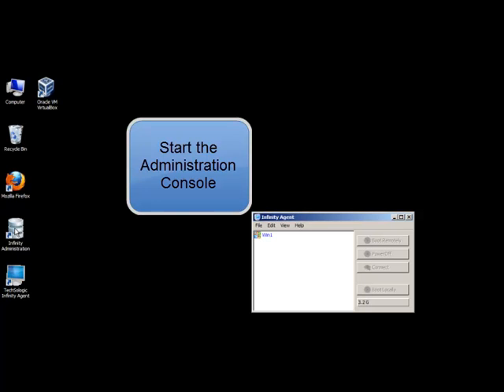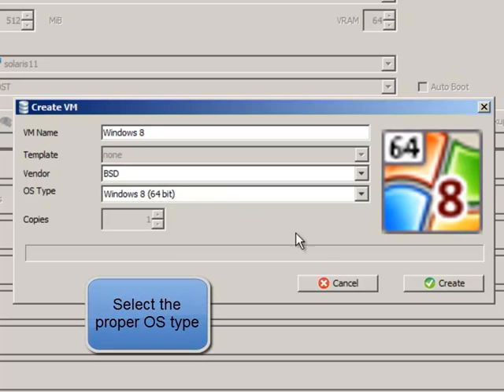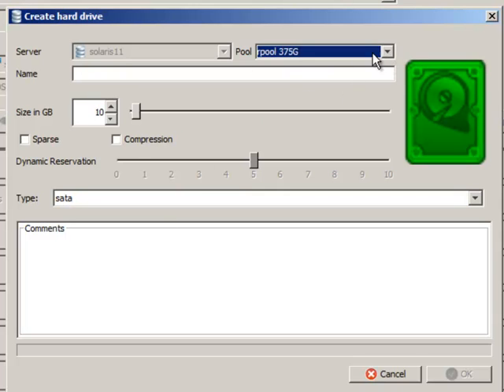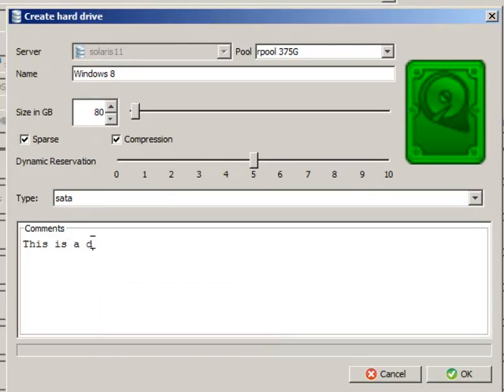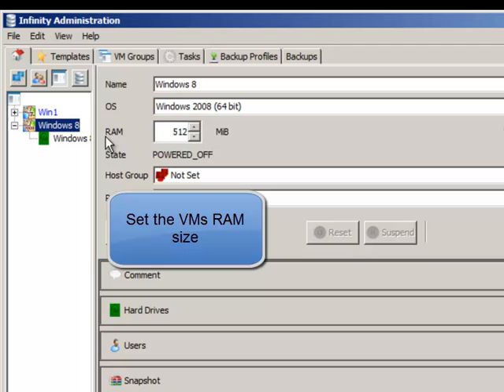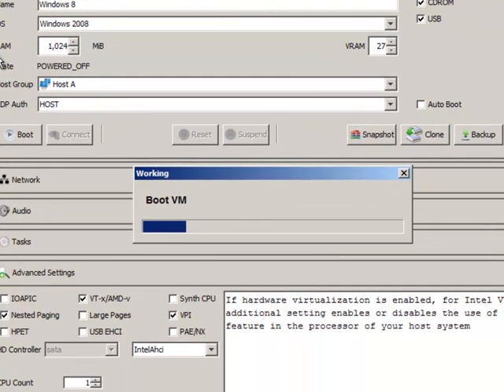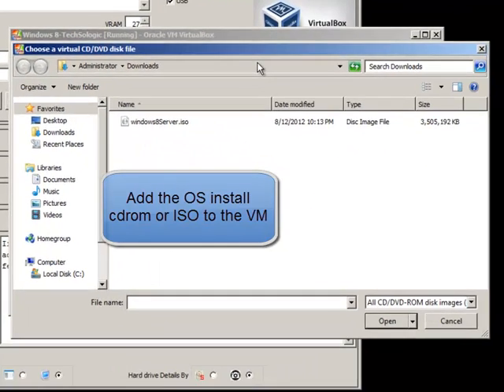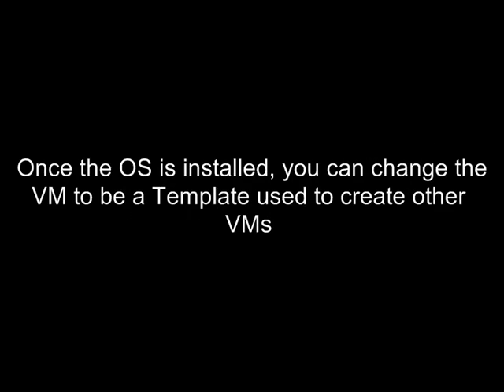TechSologic Infinity - Creating a VM in Infinity and installing an OS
for more details on Infinity.